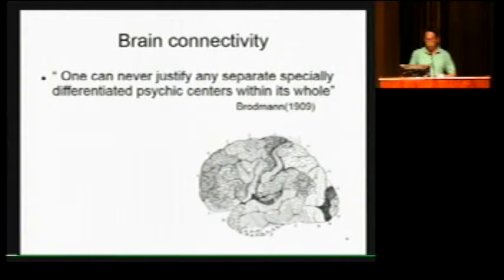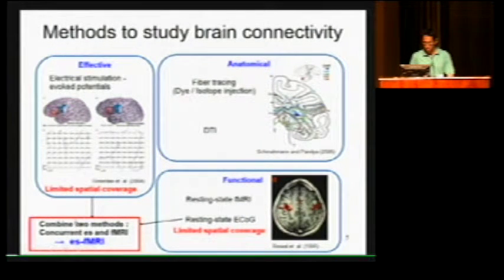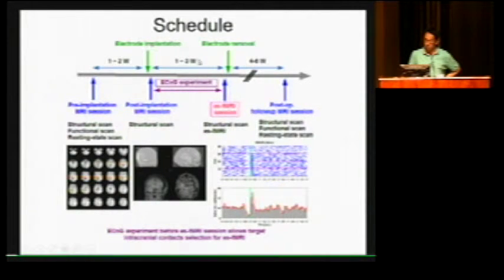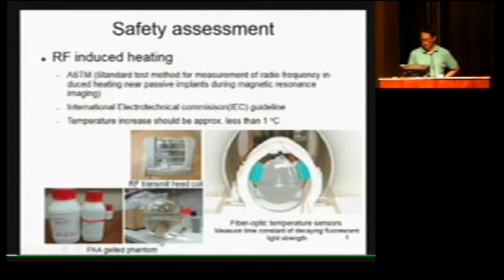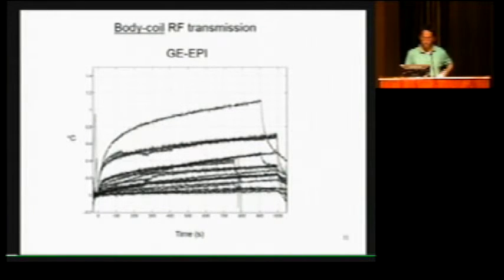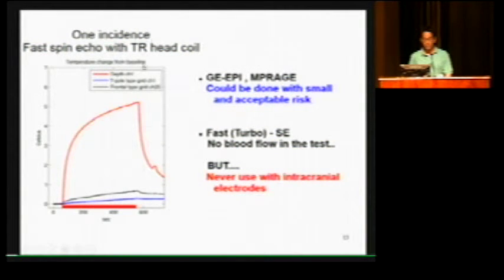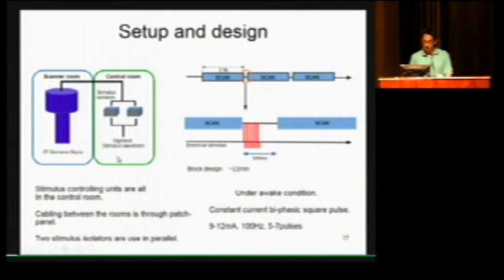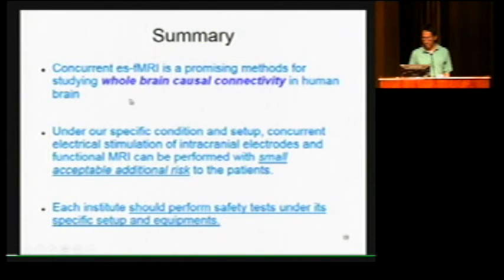BrainSTIM2015, H. Oya, AM#1, Probing effective connectivity with electrical stimulation-fMRI...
Speaker: Hiroyuki Oya, University of Iowa, USA
Title: Probing effective connectivity with electrical stimulation-functional MRI in humans